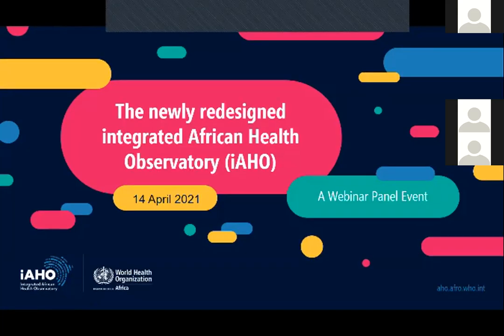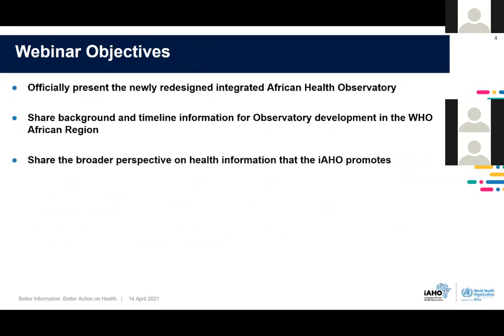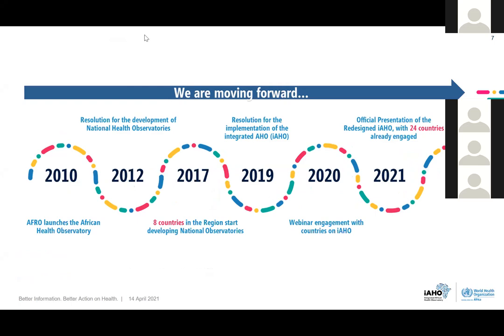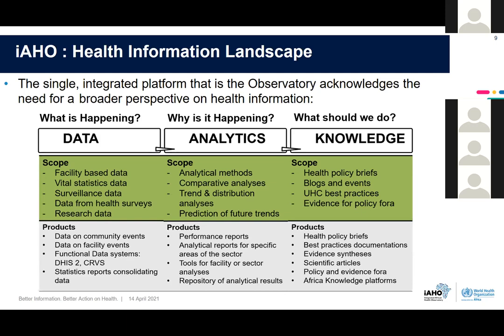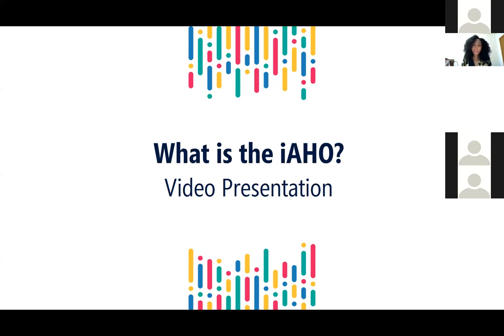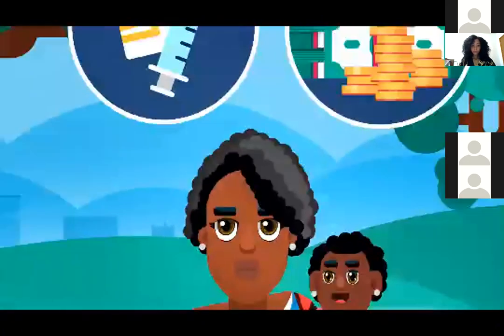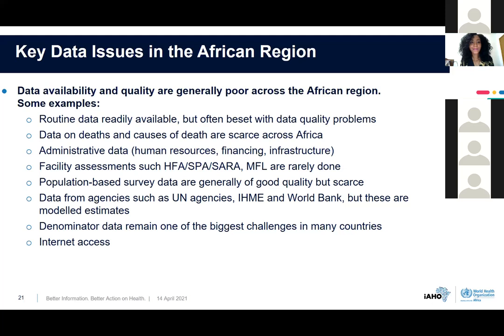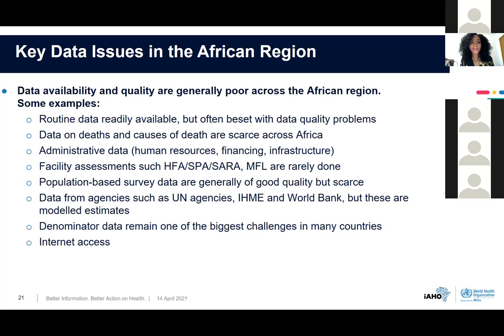The newly redesigned integrated African Health Observatory (iAHO).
The World Health Organization Regional Office for Africa (WHO AFRO) presented on 14 April the newly redesigned integrated African Health Observatory (iAHO), an online strategic health information platform that provides a real-time view of what is happening in the health sector in the Region.